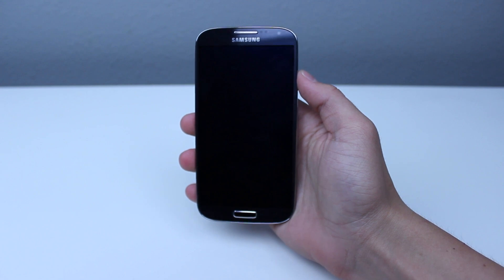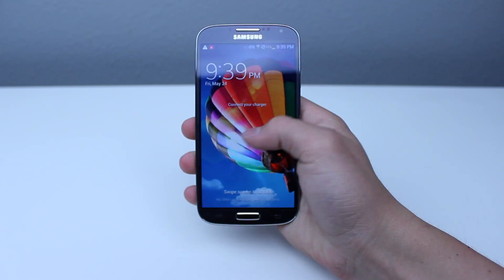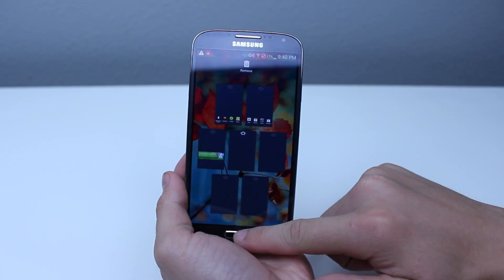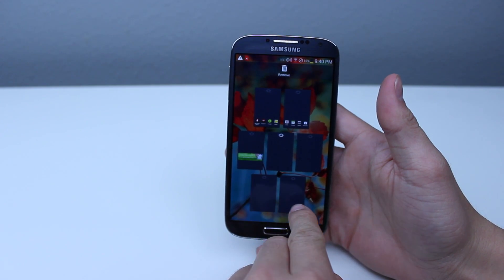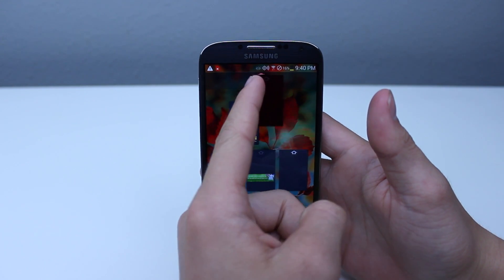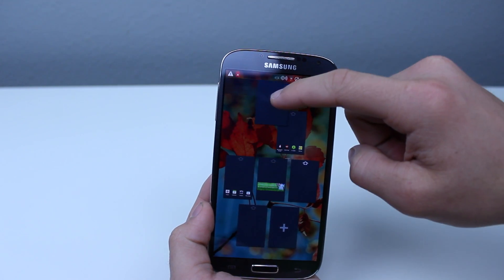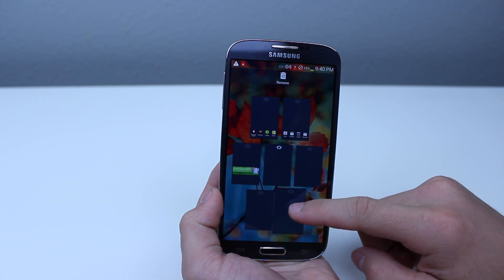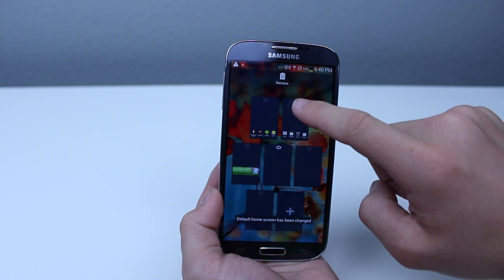How To Add / Remove Homescreens on Galaxy S4 | Galaxy S4 Tips & Tricks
In this video I demonstrate how to add, edit, and remove homescreens for the Galaxy S4.